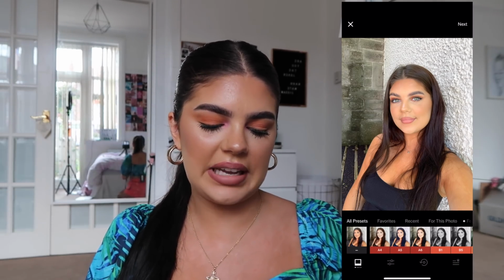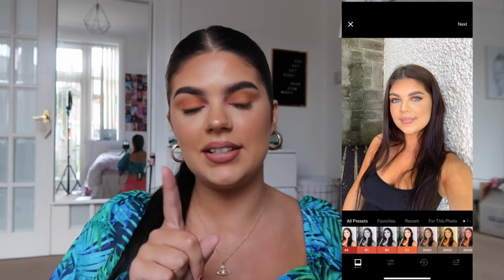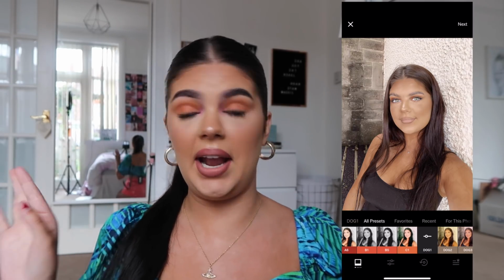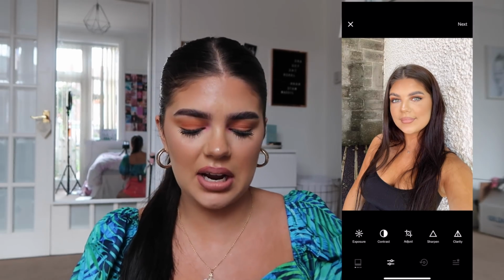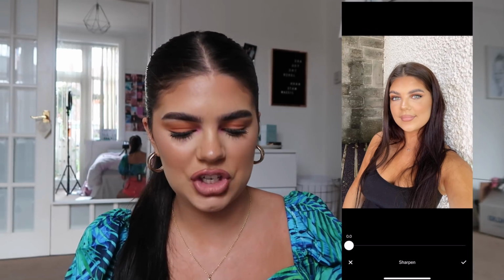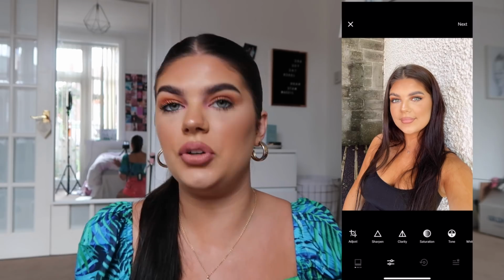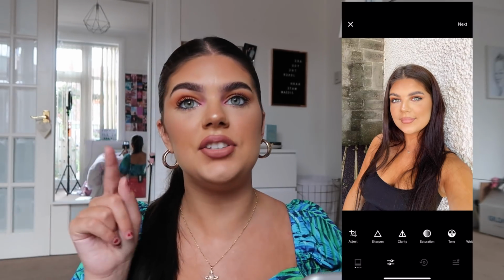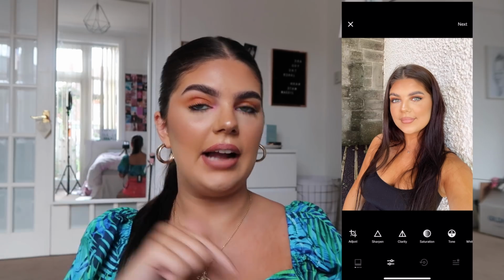HOW I EDIT MY INSTAGRAM PICTURES! | Sophie Clough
Love Sophie x

Musical.ly: @Sophieeclough

Younow: @Sophie Clough

Where are you from? I am from the UK

How old are you? I am 18 and my birthday is on 2ND JULY 2001

Will you do a meet up? Hopefully

Are you partnered up with someone? No

What do you film/edit on? I edit on my macbook using final cut pro, canon g1x